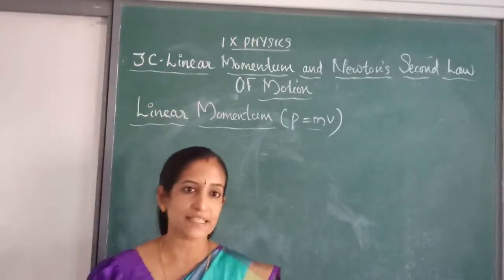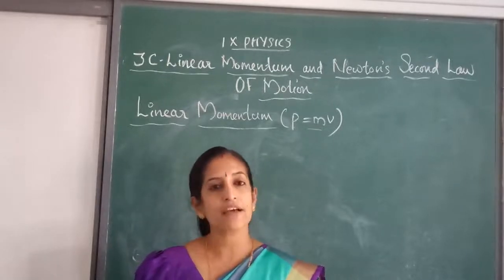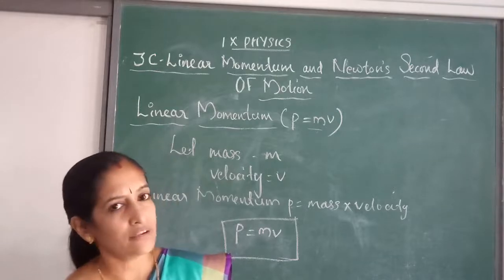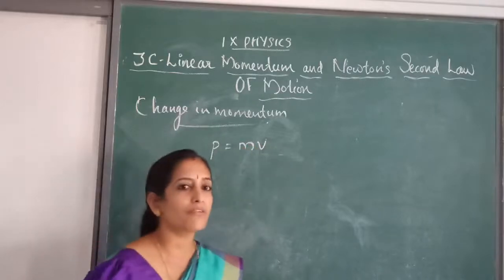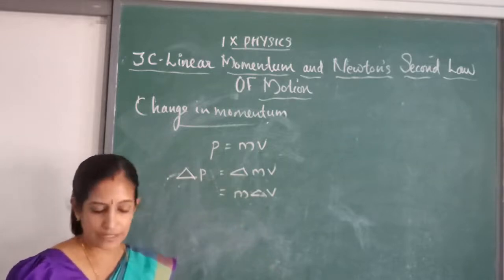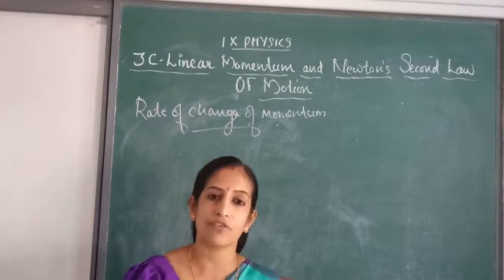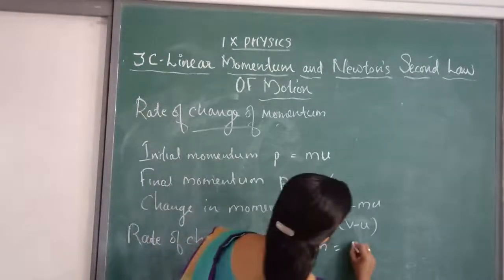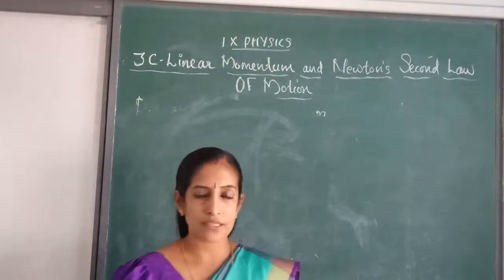17 July 2021(1)